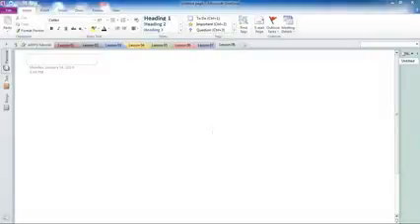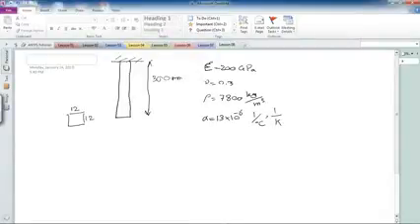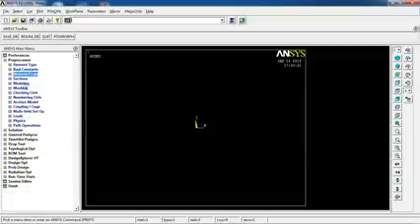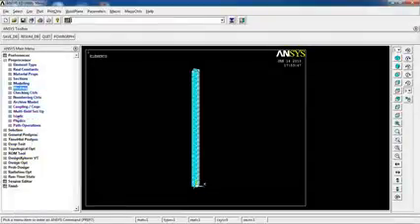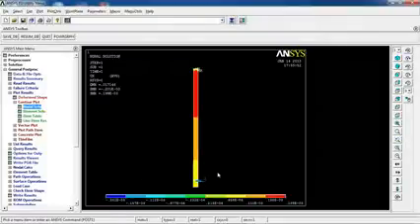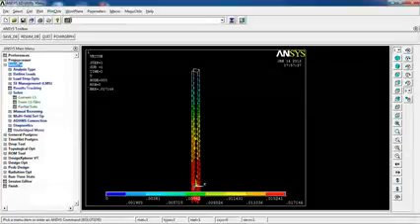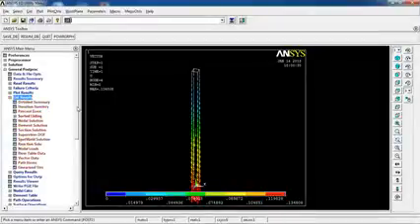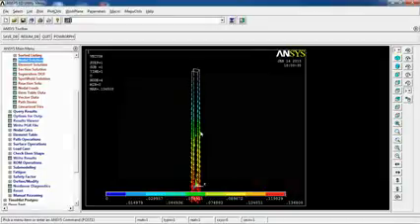ANSYS Lesson 08 3D Beam Deflection based on Weight and Temperature